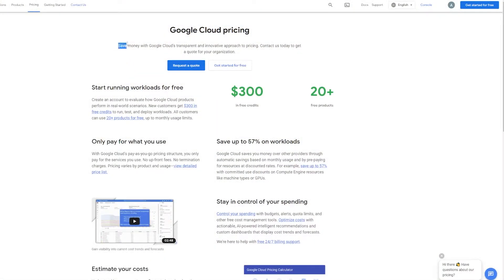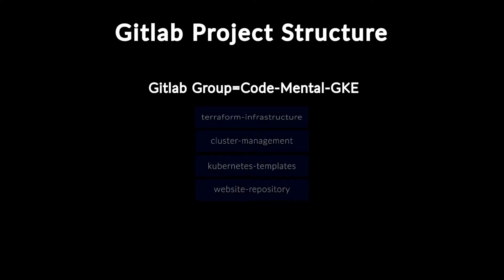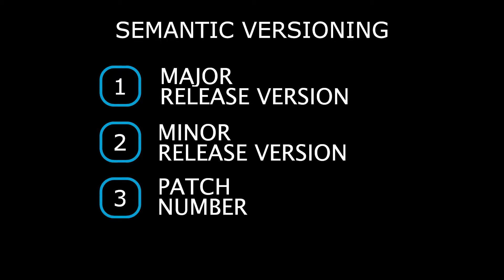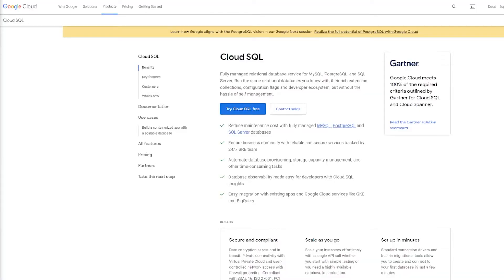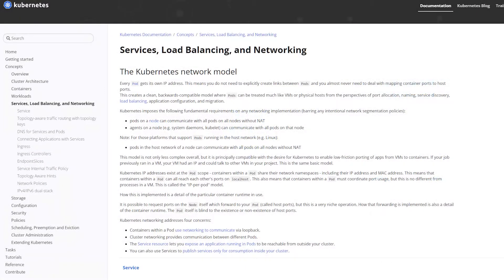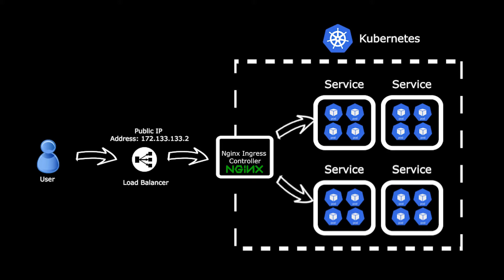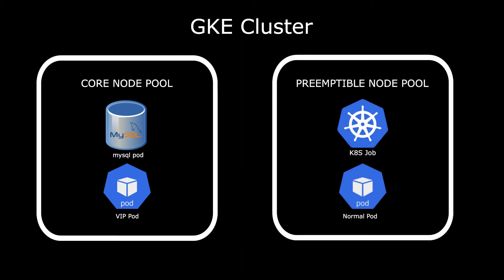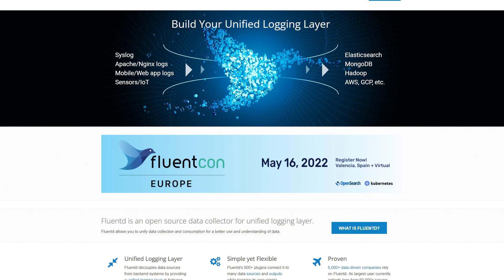How I saved $$$ by migrating all my sites to Google Kubernetes Engine on GCP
Today I wanted to share with you a project that has kept me busy throughout the Christmas holidays. I have been migrating all my websites, which were previously scattered across several servers in GCP and AWS to one single cluster using Google Kubernetes Engine.
My criteria for this project was to reduce costs as much as possible, automate absolutely everything, and to serve as a training ground for experimentation with new best practices and new technologies especially Gitops with Gitlab, Terraform and ArgoCD, Helm templates for Kubernetes, and some cost-saving options that are available in the Google Kubernetes Engine, Preemptible and Spot VMs.
I had to make a few tough choices to save money. But at the same time, I didn't want to become too dependent on the cloud provider, in this case, Google Cloud Platform. Kubernetes helps a great deal in that sense since it is already cloud-agnostic. Every choice I have made in this project was with the intention of keeping costs low but without sacrificing security, incurring any data loss or performance penalty. Also I made sure I automated every single step of my setup, in case I ever need to move quickly from one cloud provider to the other.

Timestamps:

0:00 Introduction
1:21 Github or Gitlab?
1:58 Git Large File Storage (LFS)
2:37 Gitlab Project Structure
4:00 ArgoCD
4:44 Semantic Versioning
5:32 Terraform Setup
6:25 Gitlab Integration with Kubernetes Deprecation
7:36 Running a database in Kubernetes - Mysql Operators
9:00 Developing my own Mysql database solution for Kubernetes
9:43 Load Balancing and ingress controllers
10:08 Analysing the costs for load balancing in GKE
10:46 Kubernetes Nginx Ingress Controller
12:02 Using Preemptible or Spot VMs
12:30 Disadvantages of Preemptible Nodes
13:00 Spot VMs
13:57 GKE Cluster architecture
15:00 Using Node affinity rules
15:40 A brief mention about monitoring